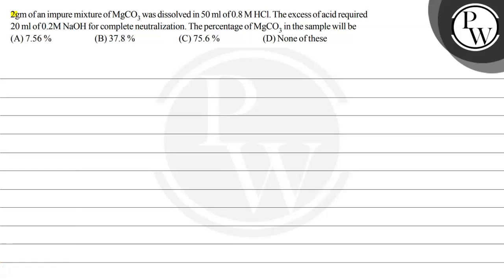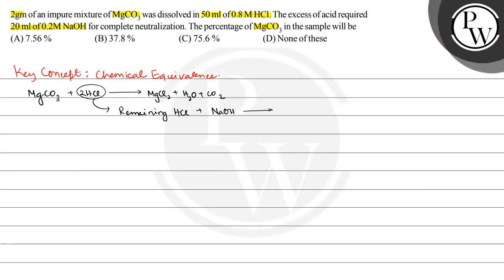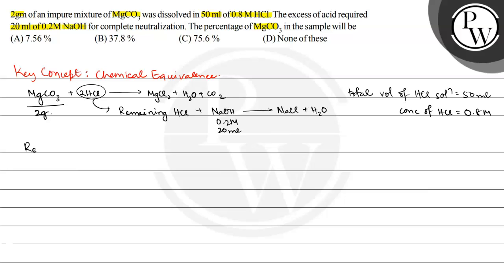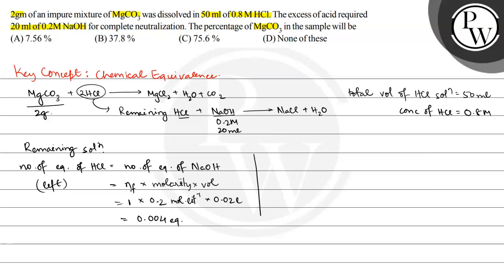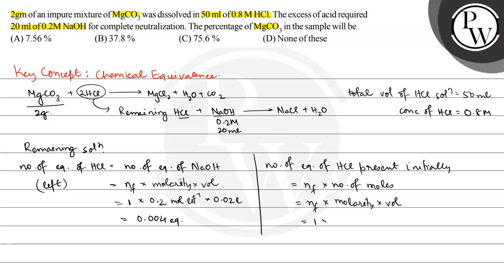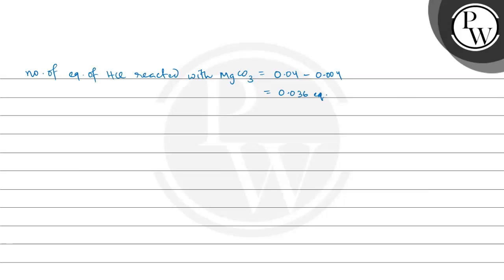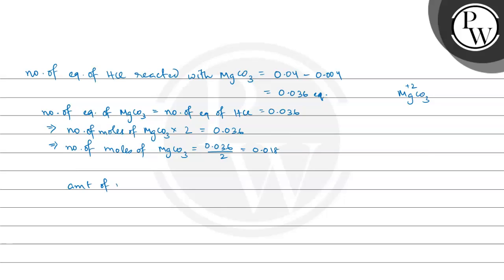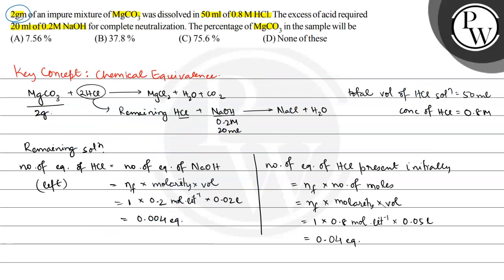, 2 gm of an impure mixture of MgCO_3 was dissolved in 50 ml of 0.8 MHCl. The excess of acid requ...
, 2 gm of an impure mixture of MgCO_3 was dissolved in 50 ml of 0.8 MHCl. The excess of acid required 20 ml of 0.2 MNaOH for complete neutralization. The percentage of MgCO_3 in the sample will be
(A) 7.56 %
(B) 37.8 %